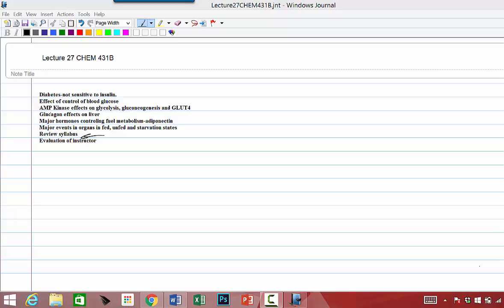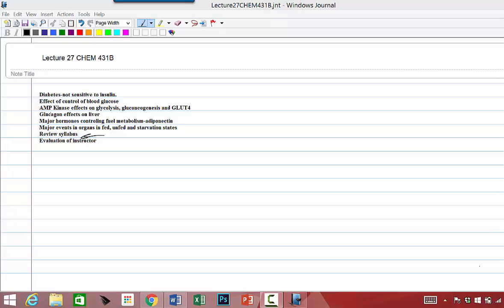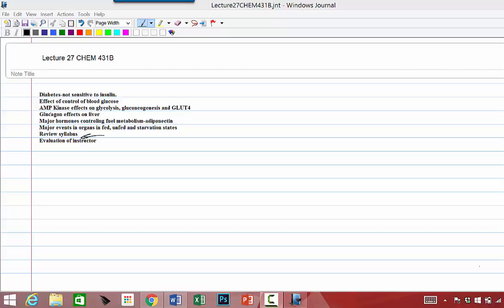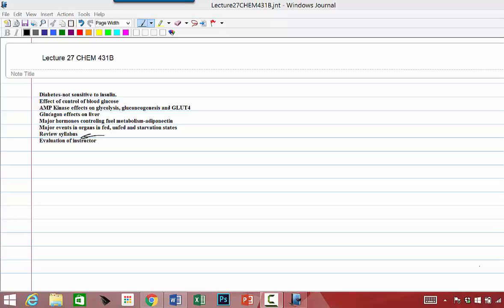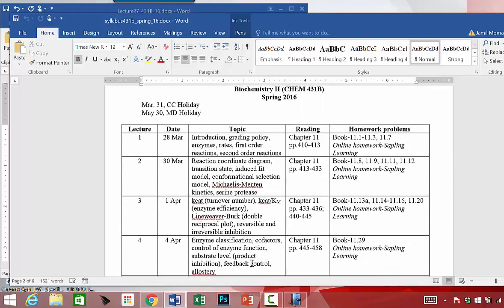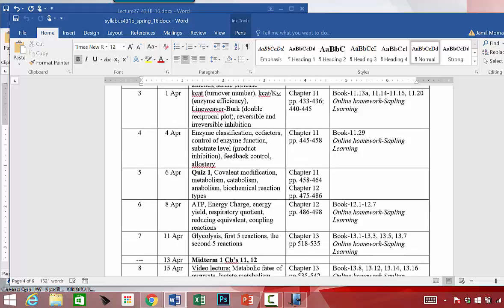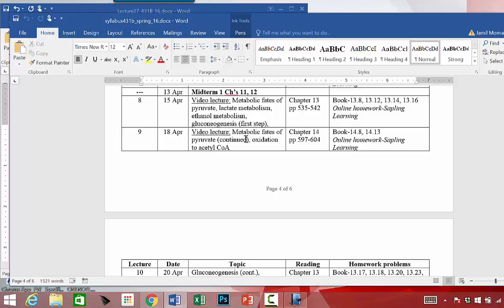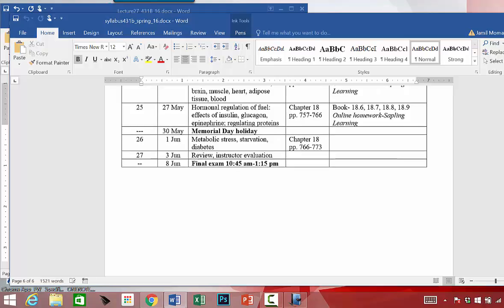Lecture27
This is lecture 27 of CHEM 431B, Spring quarter, 2016. This video is owned by Jamil Momand.